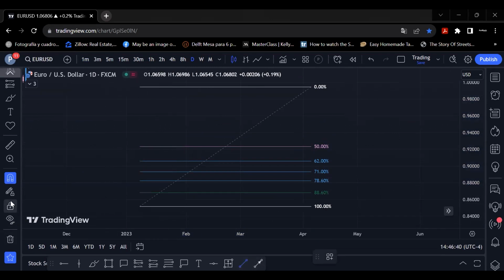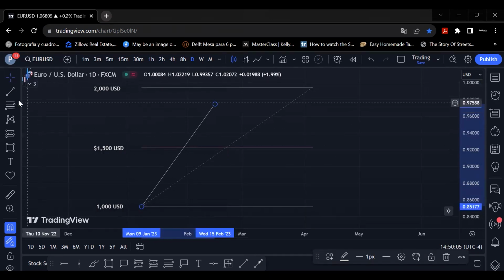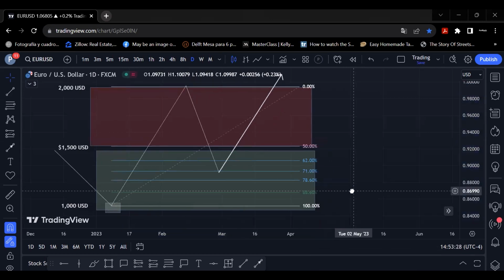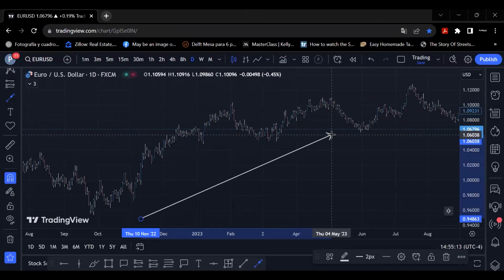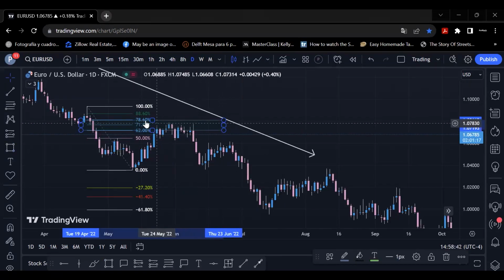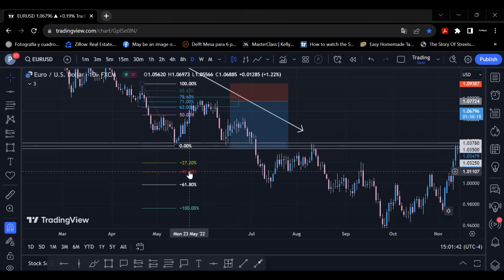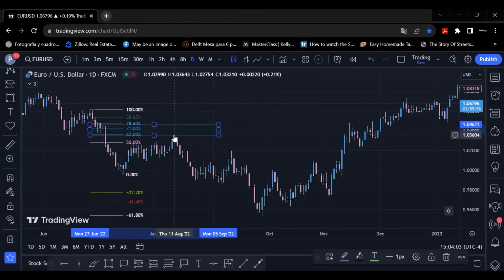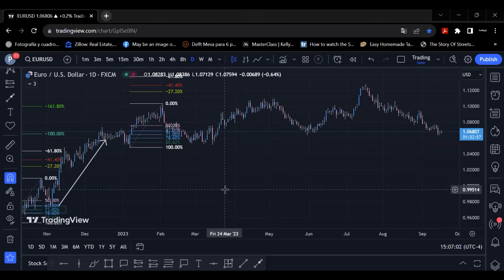The ONLY fibonacci guide you will ever need for trading!!!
Comment you questions, ill answer all of them (:

Also, join my Telegram channel, I will be providing lots of value for the month of September (: